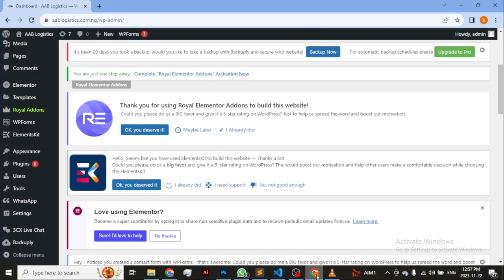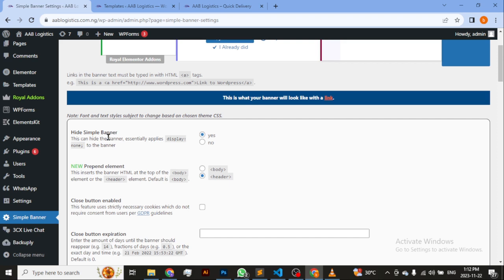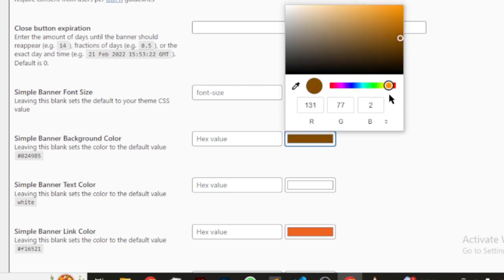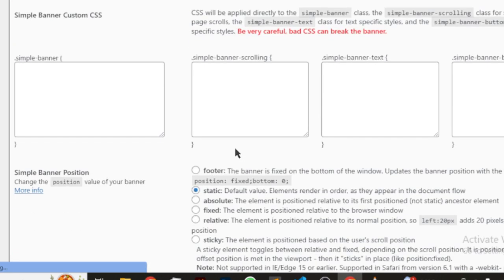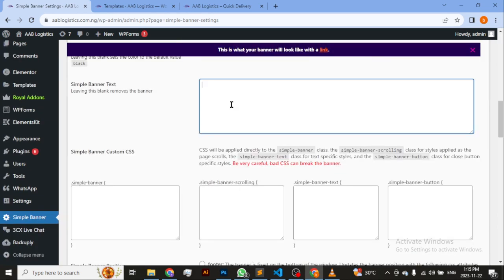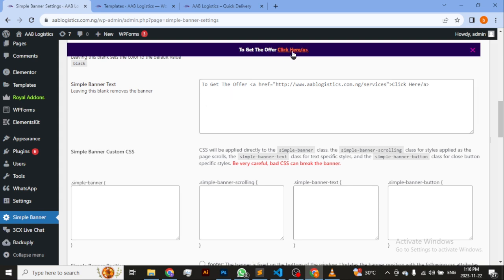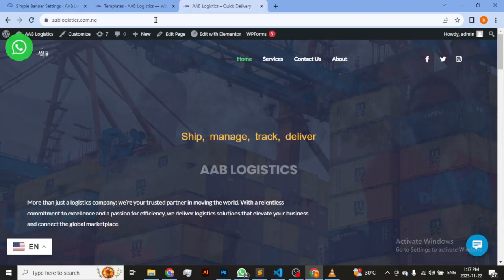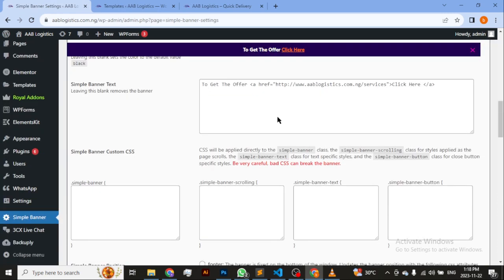How To Add Announcement Notice Bar & Popups To Your WordPress Website | Stanley Chima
You will learn how to add Announcement Bar to WordPress.